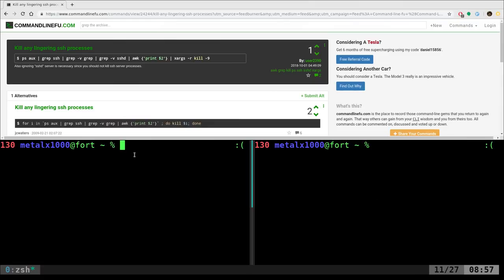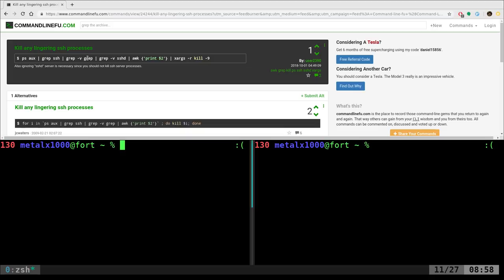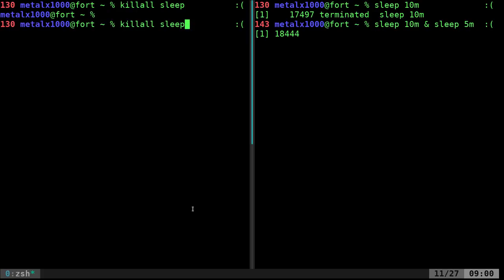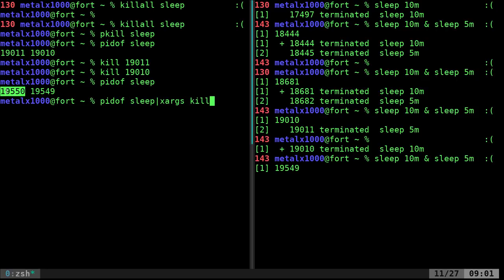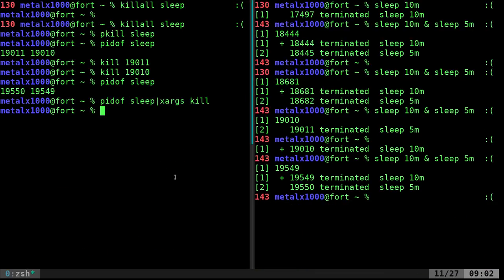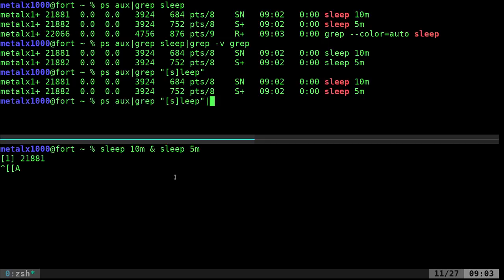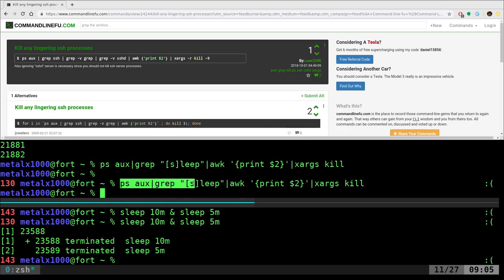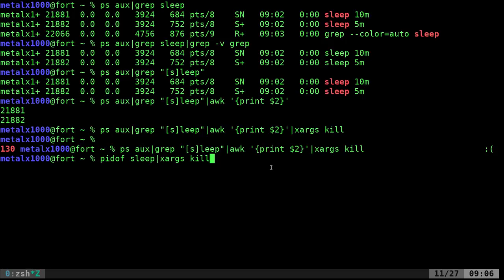Killing Processes Linux Shell Tutorial